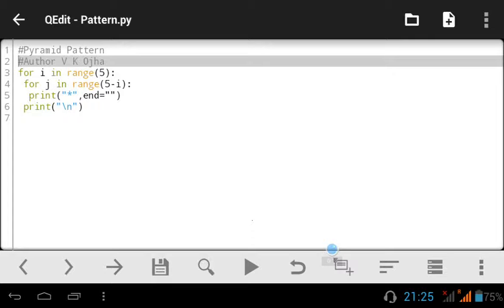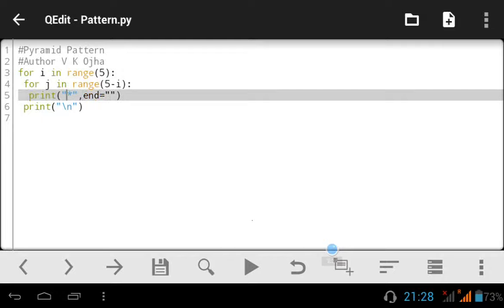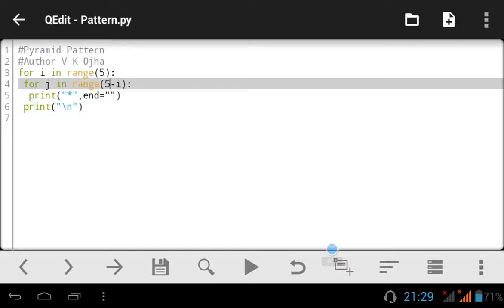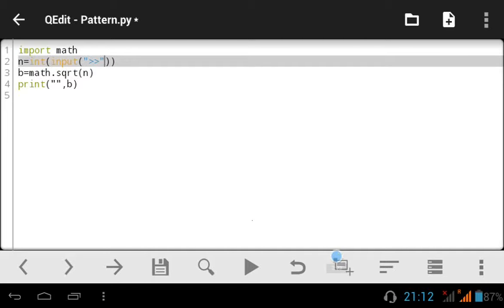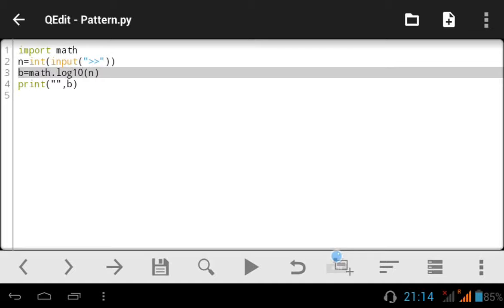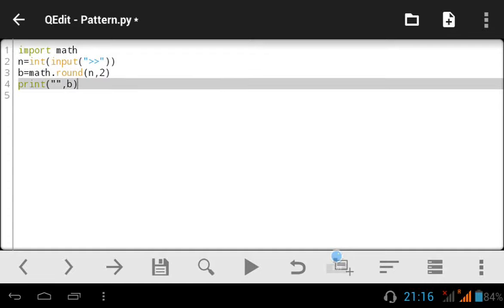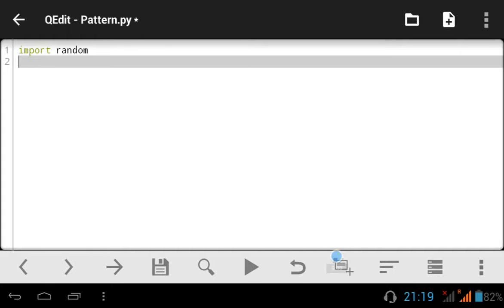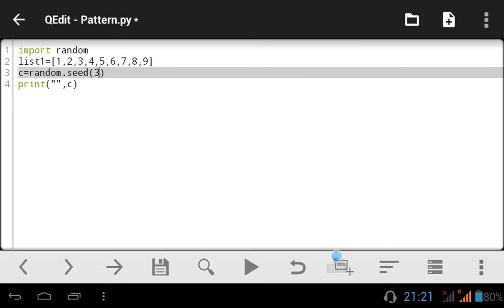Python Tutorial 11 Nested loops and function related to number data type